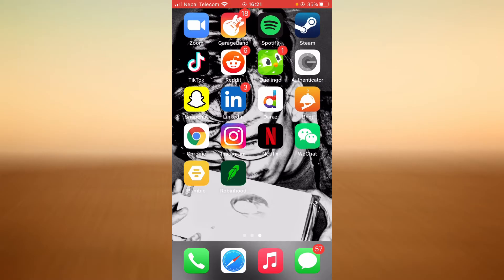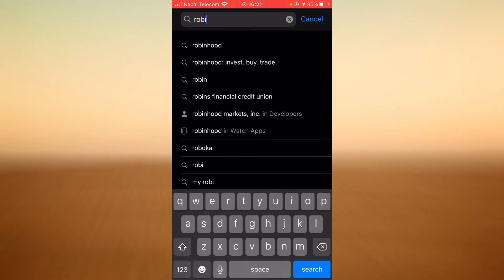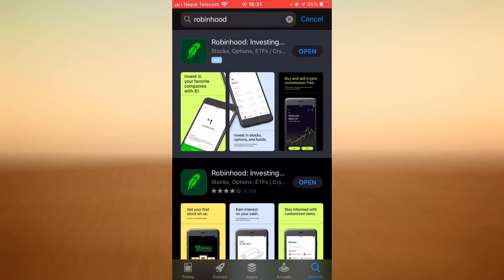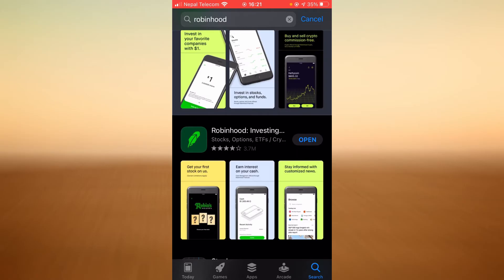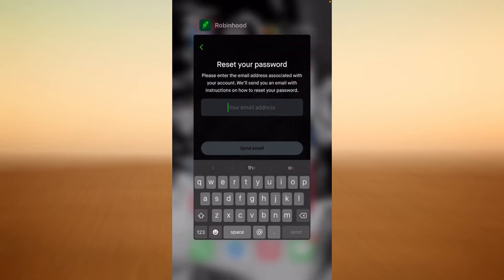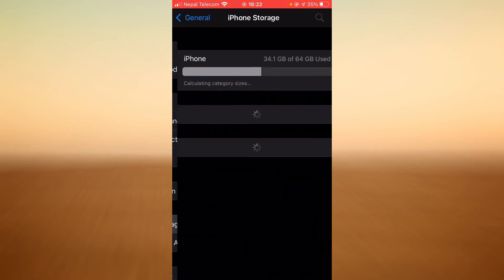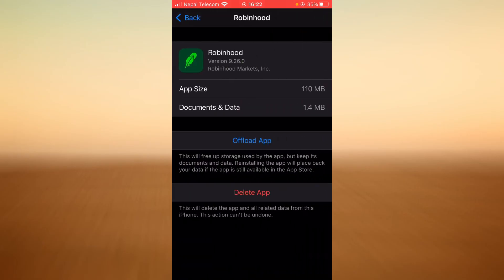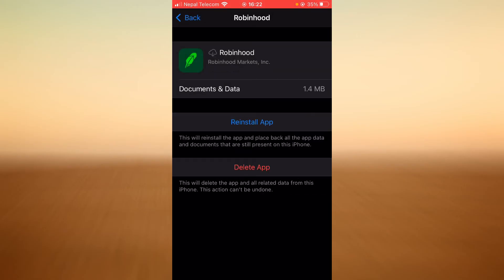Fix Robinhood Login Error | Robinhood App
Having trouble logging in to Robinhood app and don’t know how to fix it? Well, you’ve landed on just the right video.
Simply follow the steps listed down below:
1. First of all, go to your play store and try to update the app. Search for Robinhood app and tap on the update tab.
2. Tap on the settings option followed by general.
3. Tap on iPhone storage then scroll down to Robinhood.
4. Tap on the app followed by the offload app option.
5. Tap on offload once again.
6. Then, tap on reinstall app.